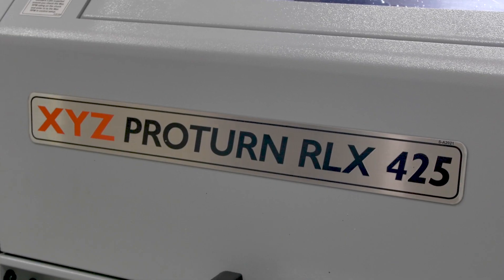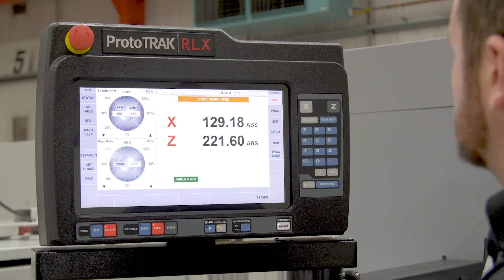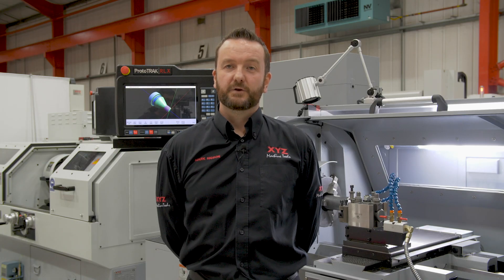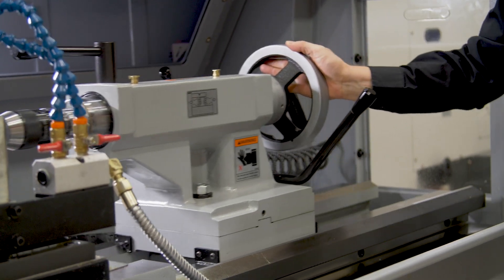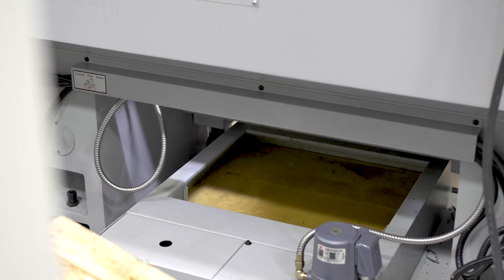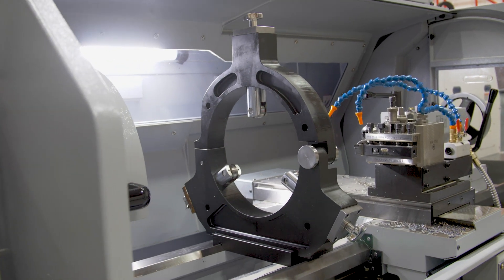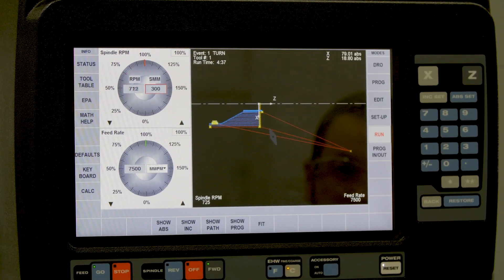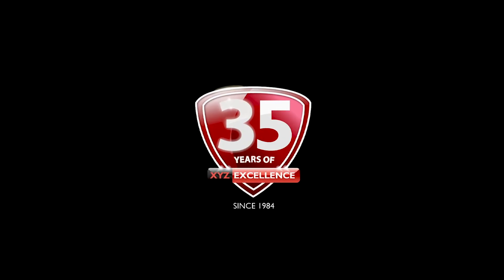Taking a closer look at the XYZ RLX 425.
Mark Higson, Applications Engineer, gives a detailed overview of the RLX 425, one of eight in the RLX range: RLX 1630, 355, 425 (2 models), 555 (3 models) and 780. Videos for the rest of the RLX range are coming soon...